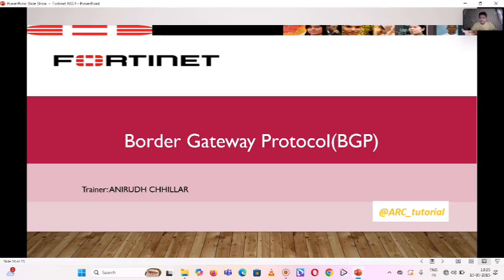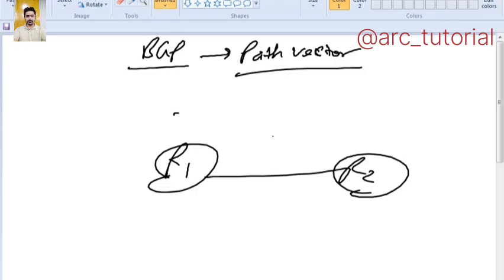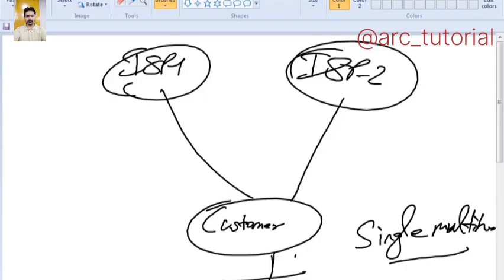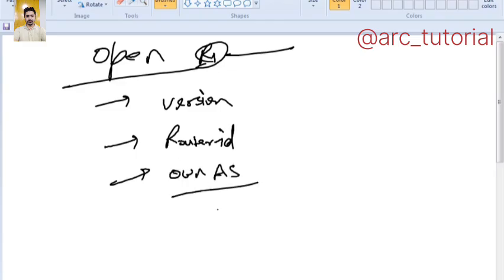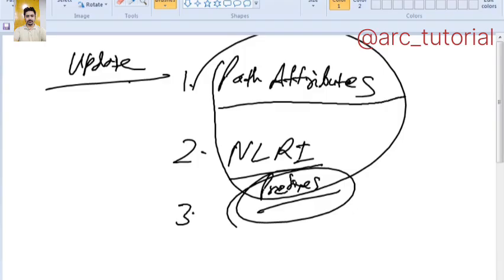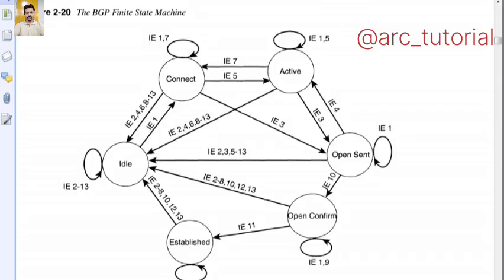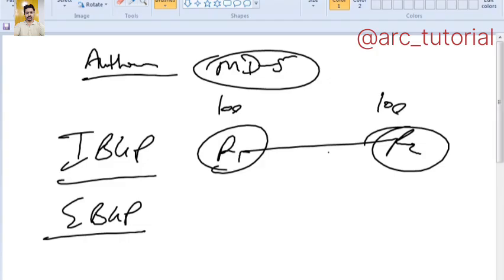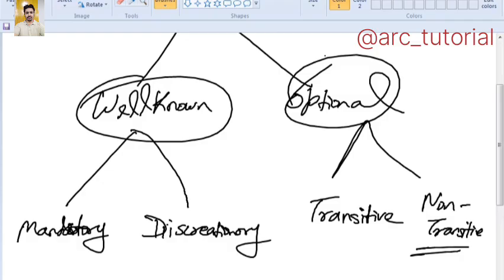1. BGP Day 1 by Anirudh Chhillar @ARC tutorial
BGP Day 1 by Anirudh Chhillar @ARC tutorial